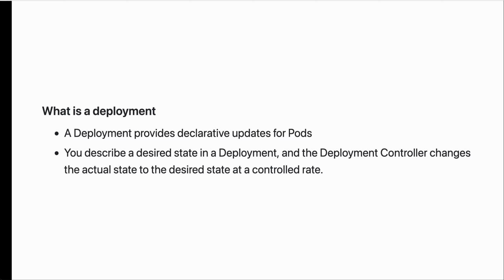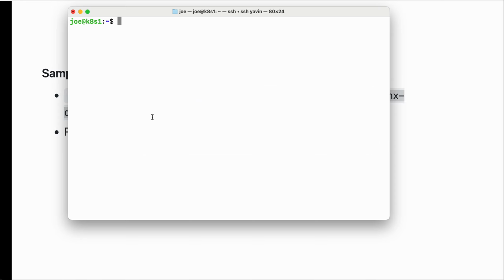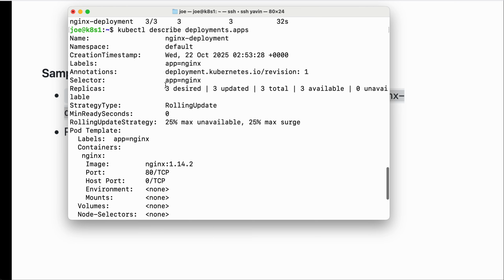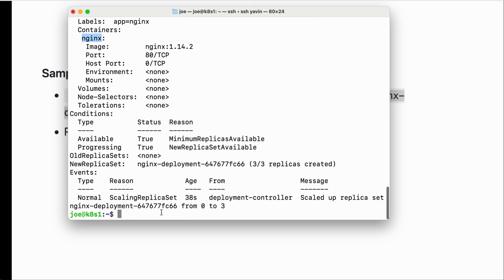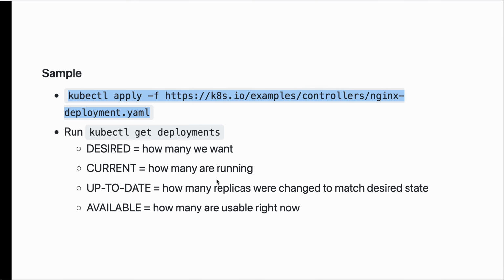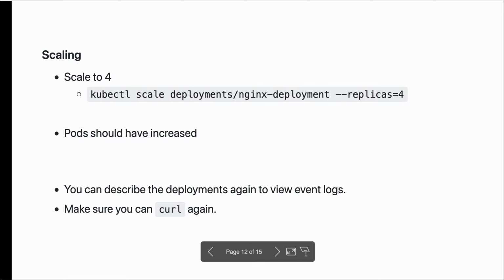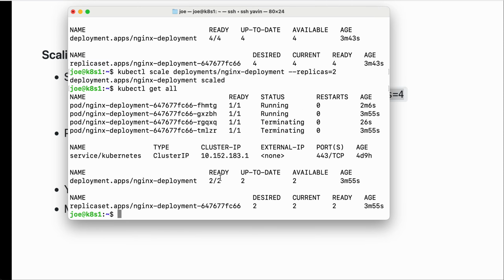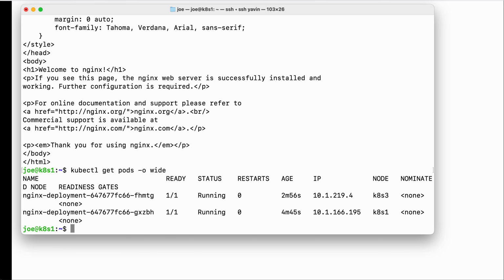Kubernetes Deployments - 1